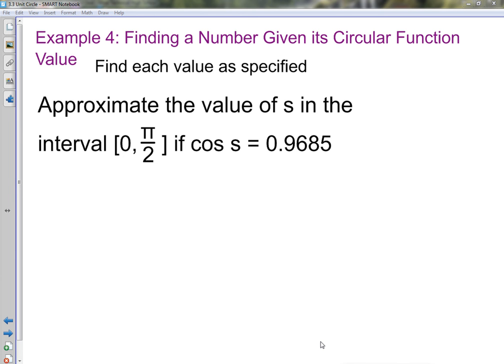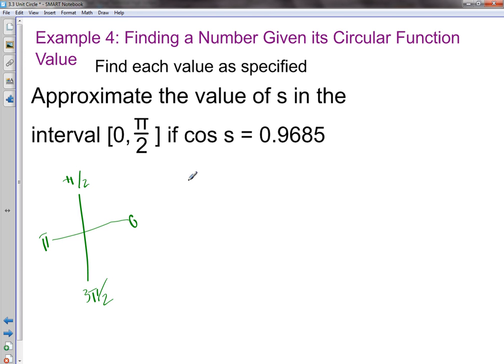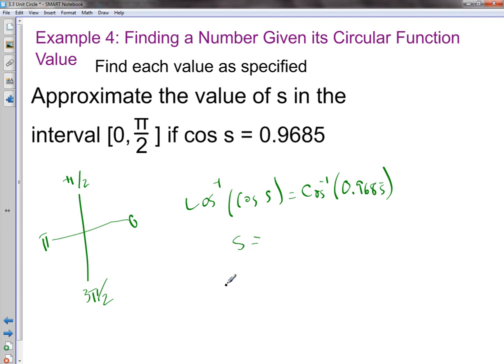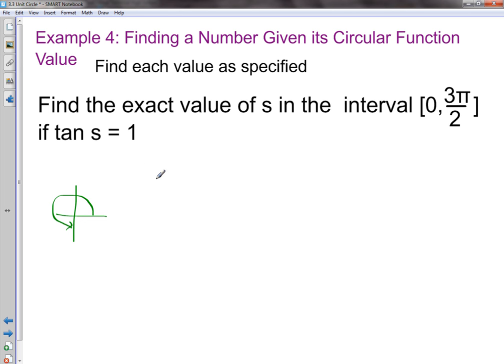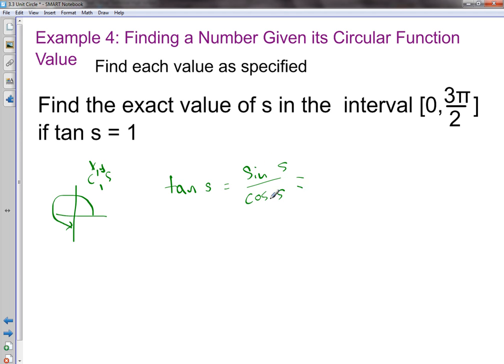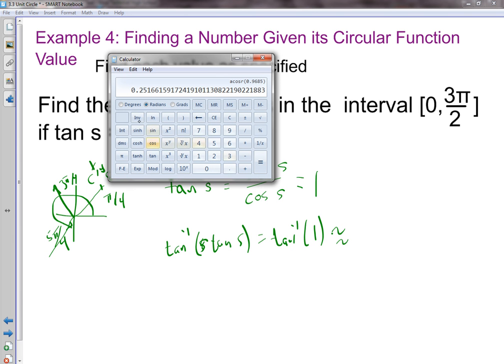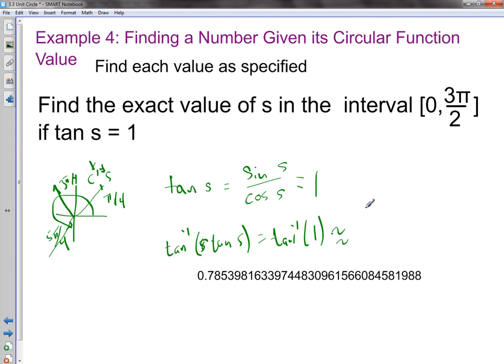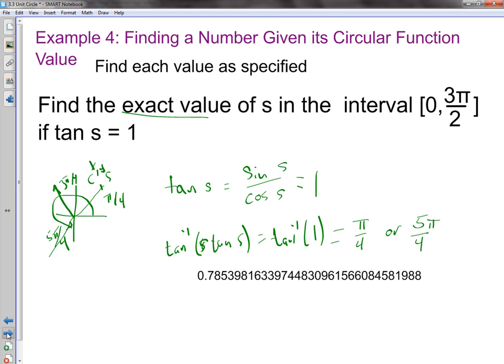Using Inverse Trig Functions (exact and approx)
Short video showing how to find inverse trig functions, including when they are not in quadrent 1